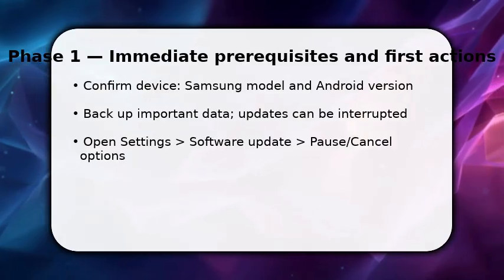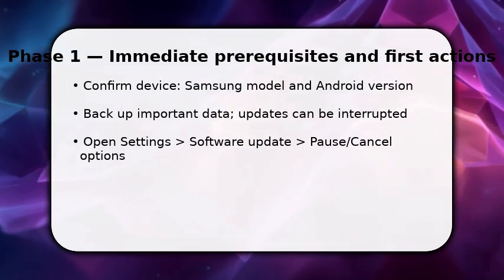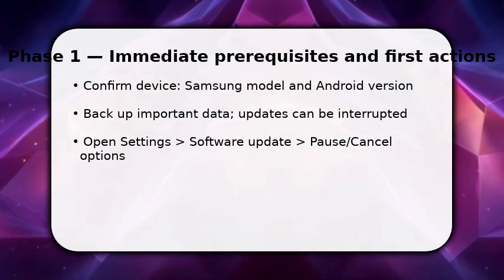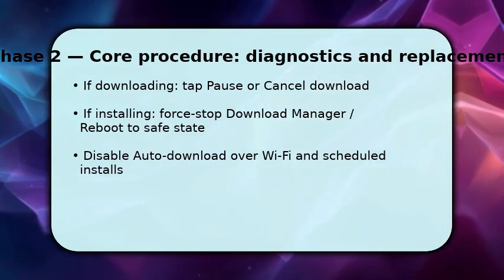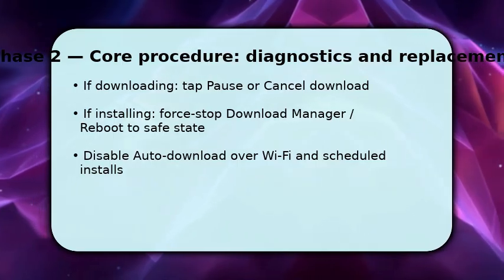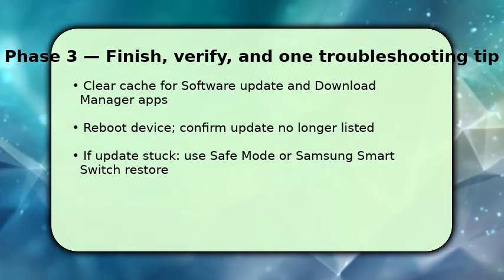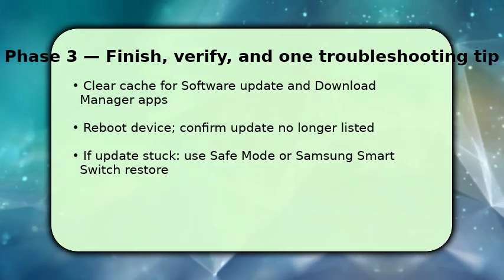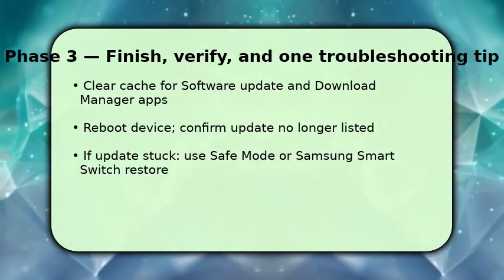How to Cancel Software Update on Samsung (updated)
How to Cancel Software Update on Samsung (updated) | 🔒 Surfshark VPN Deal — Stay private and secure. $1.99/mo + 3 Months Free ▸

Learn the quick steps to cancel a software update on your Samsung device. This video guides you through navigating settings and restoring previous versions if needed, ensuring minimal downtime for your smartphone.

cancel samsung software update, Samsung restore firmware, how to stop Android update on Samsung, restore old version of Galaxy device, postpone or cancel phone upgrade process